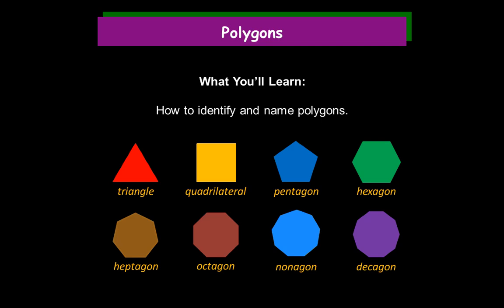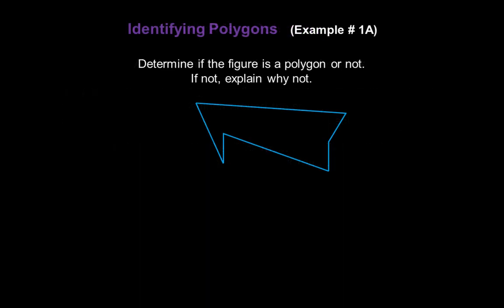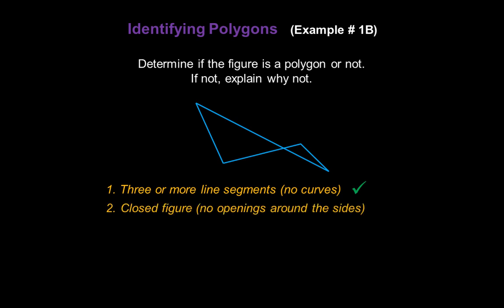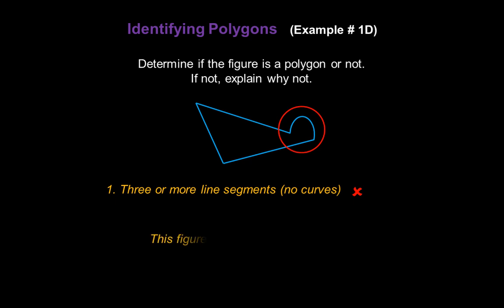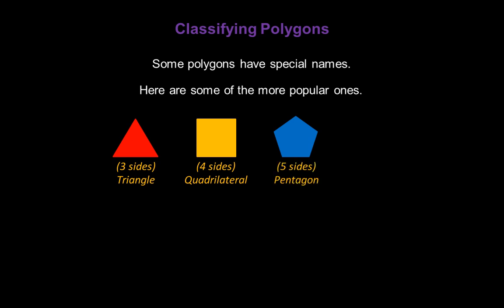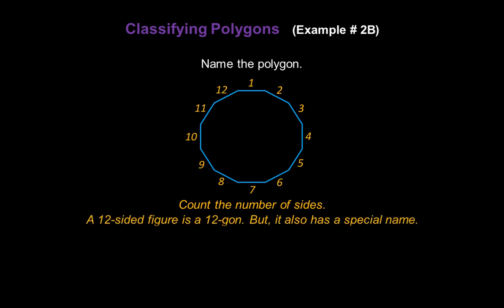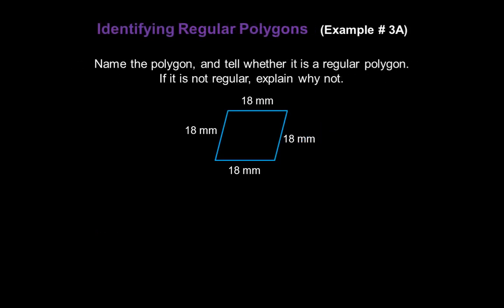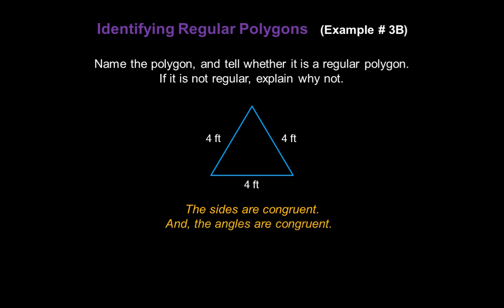Polygons - Konst Math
This video defines the words "polygon" and "regular polygon", and explains how to name and identify polygons.